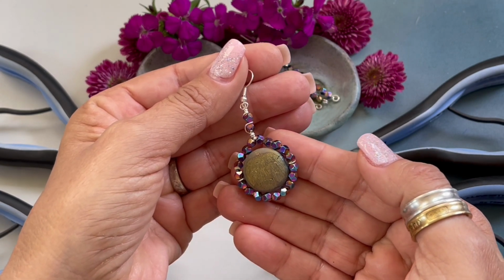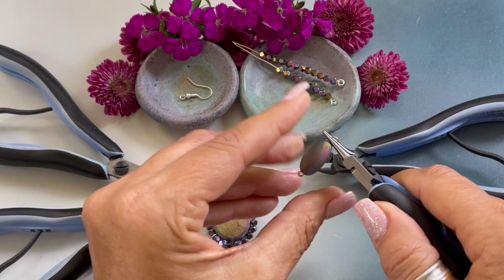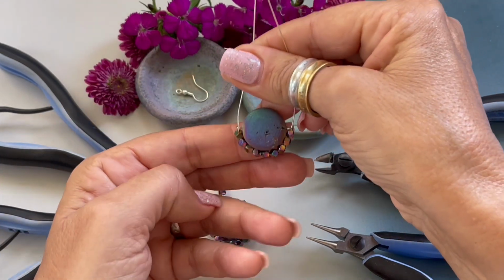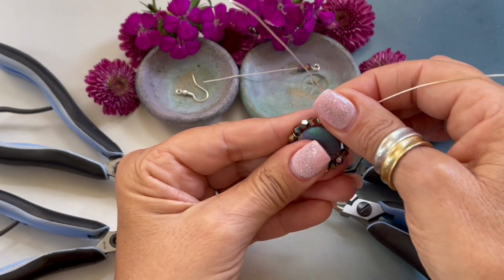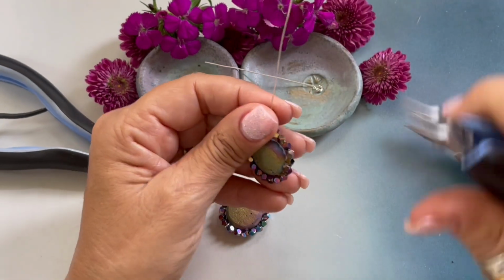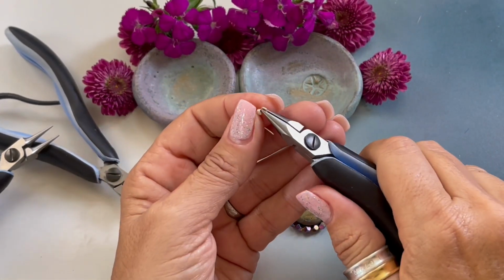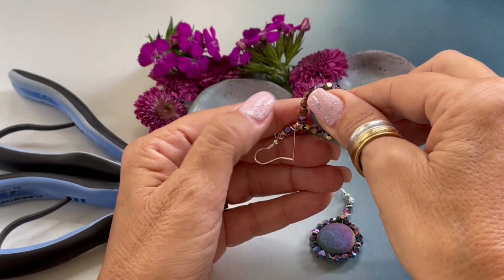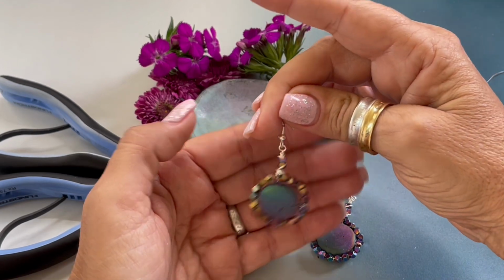Beading Basics! Wire Wrapped Earrings Made Easy! DIY Jewelry Making!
Learn how to create these wire wrapped earrings with Denise Yezbak Moore of HalcraftCollection.com and create this stunning druzy bracelet. Supplies needed can be found below. A full project list, beads, supplies, and PDF instructions can be found by clicking

*** Tip For securing back – 28g wire and an extra hematine bead for each earring ***

02 Bead Gallery® multi iris coated druzy agate stone coin 20mm beads
(19080A)
44 Bead Gallery® rainbow plated hematine 4mm pentagon faceted
round beads (19969)
02 silver tone ear wires (12955)
02 silver tone eye pin (12957)
21” Beadalon® German style 22g silver tone wire

Tools:
Beadalon classic nipper tool (JTNIP1)
Beadalon slim line round nose pliers (201A-014)
Beadalon 2 slim line chain nose pliers (201A-011)